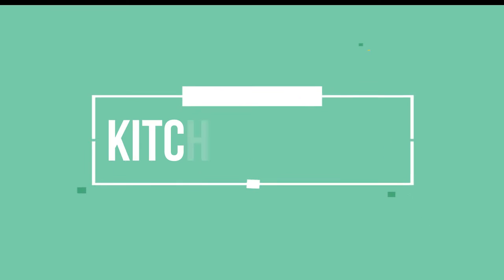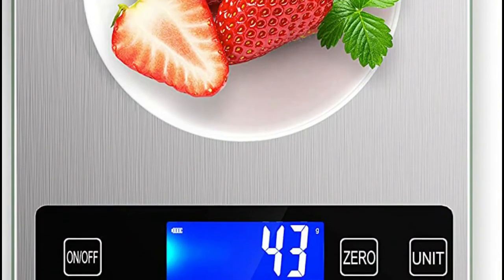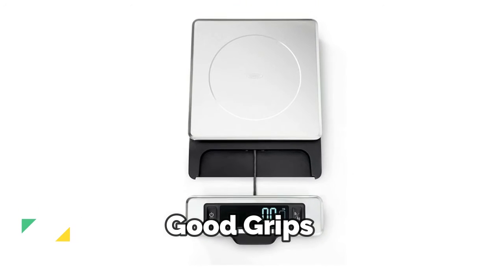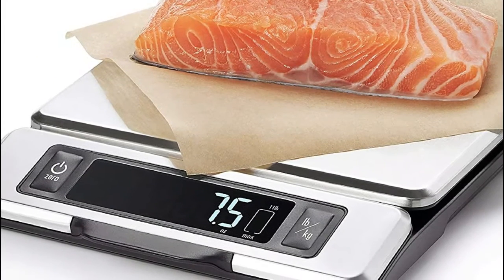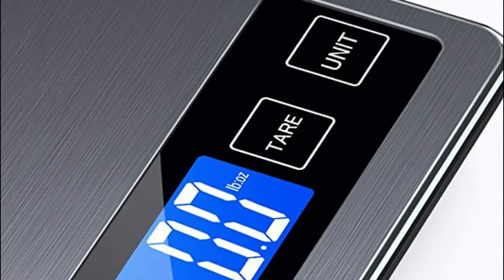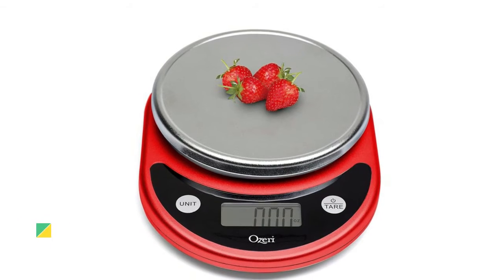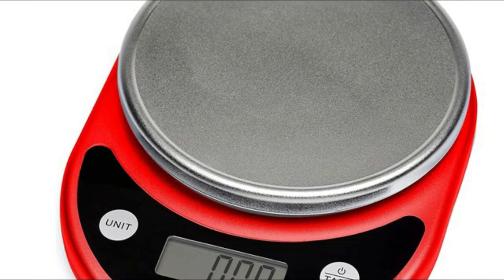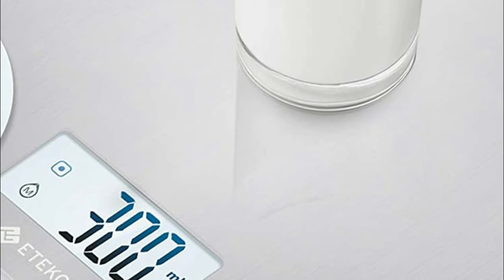Kitchen Scales - The Best Kitchen Scales 2021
Welcome to Reviewable. We review the best 5 Kitchen Scales that you can choose the right one for your purpose. We selected each of the products from best reviews. Check Details Below :

1. Etekcity Food Kitchen Scale

2. Ozeri ZK14-R Pronto Kitchen Scale

3. Nicewell Digital Kitchen Scale

4. OXO Good Grips Food Scale

5. BACK KTCL Food Kitchen Scale